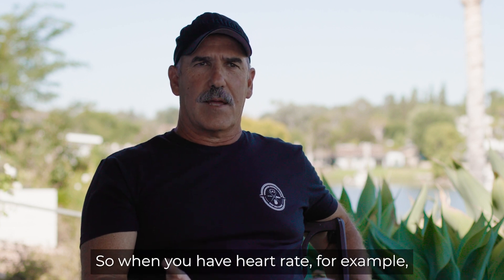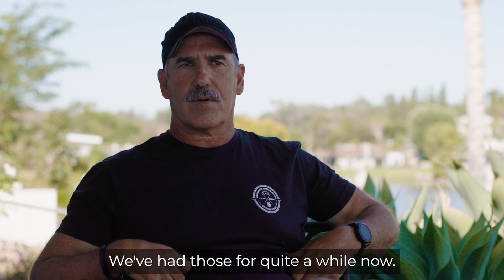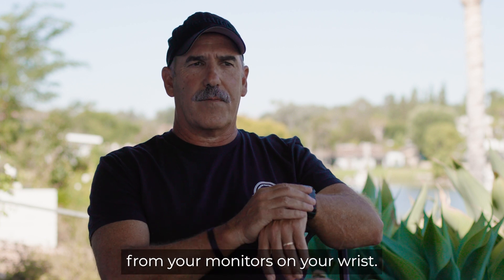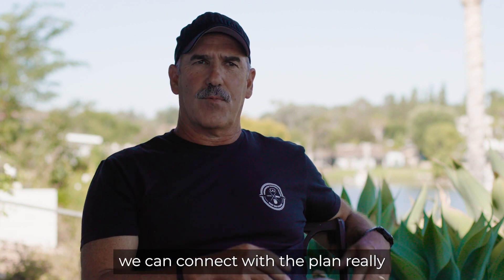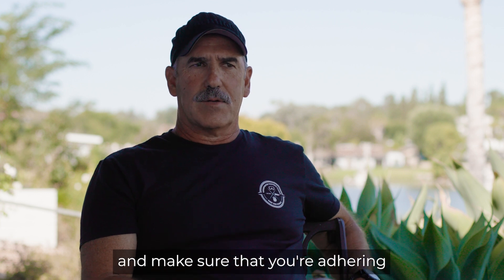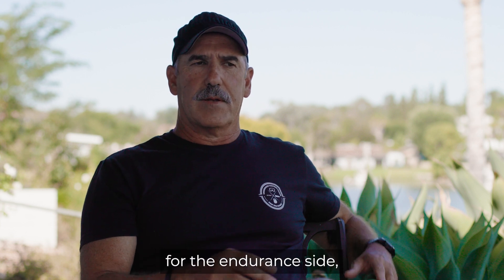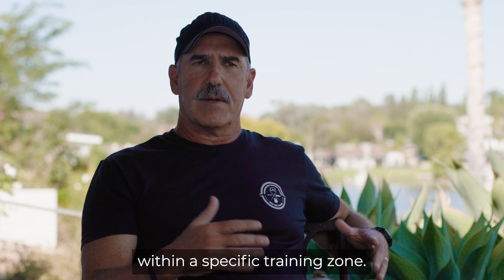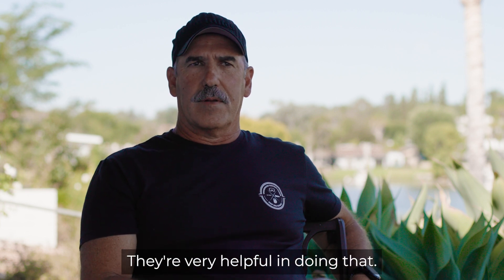FITSTOP SYSTEMATIC TRAINING & LOAD TRACKING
Here is a bit of a description of what it means to train systematically and to evaluate training effect by track training load and stress.